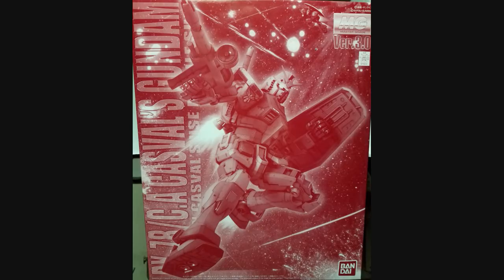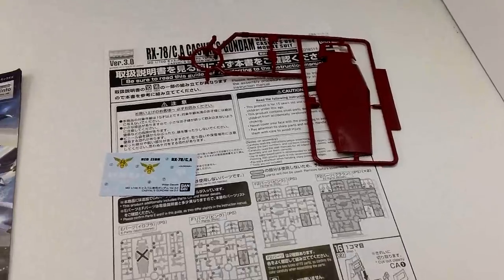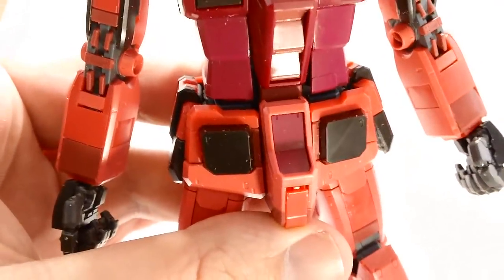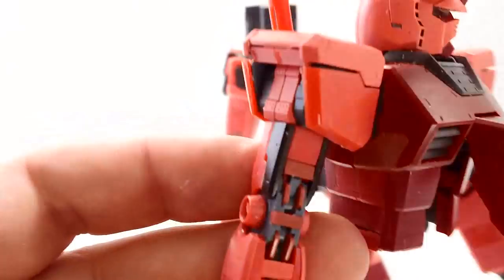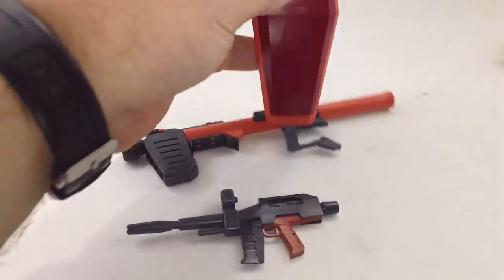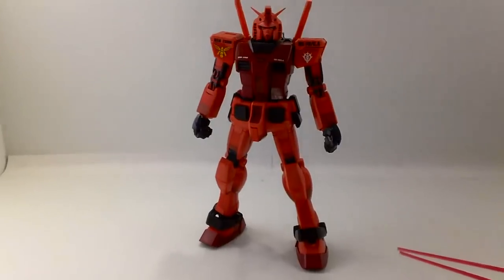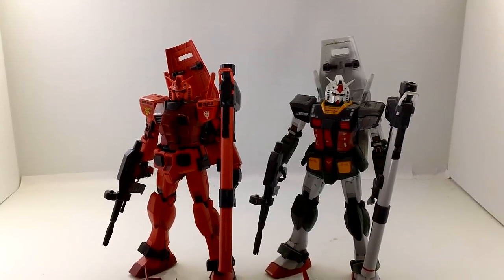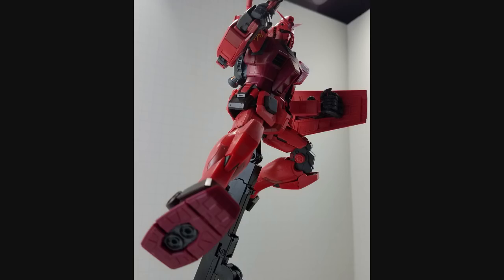Master Grade RX 78/CA Casval's Gundam 3.0 Review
This is a review of the p bandai master grade model kit, Casvals Gundam, this mecha is from the video game  Gihren’s Greed